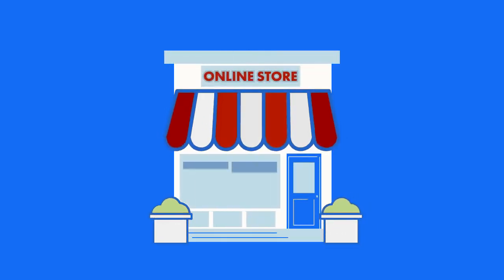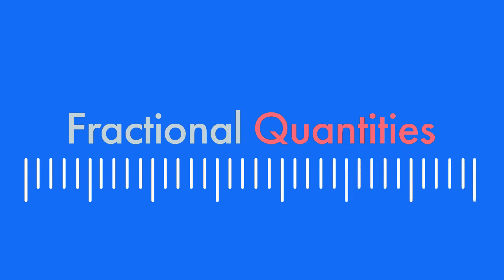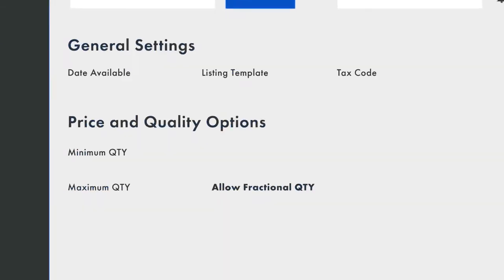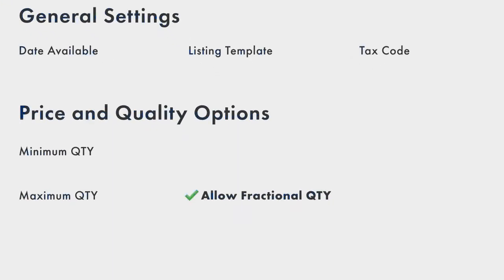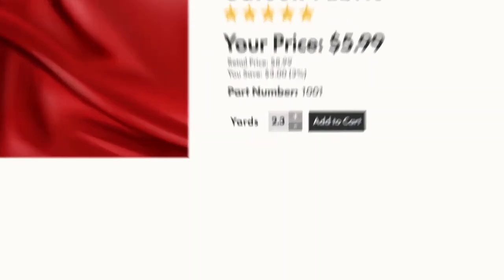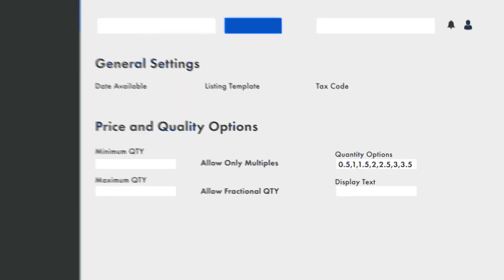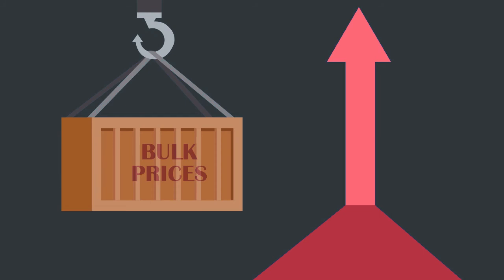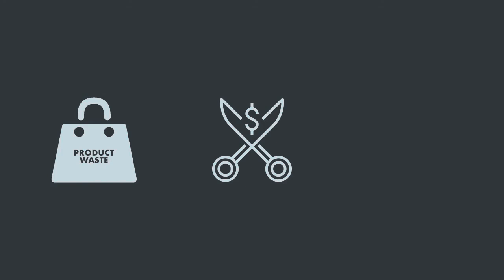Selling by Weight, Yard, & More with Fractional Quantities - Shift4Shop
For some types of products, it’s rare for an entire unit to be sold at one time. For example, an online fabric store is far more likely to sell cloth by the yard or foot rather than selling it by the bolt. Wiring components, housewares, custom-mixed paint, and many more products are also frequently sold in fractional quantities.

If you sell items like these, you’re in need of a tool to ensure you can properly sell them as intended on your store, without having to opt for custom programming or an expensive third-party app to make it possible.

Shift4Shop has a built-in Fractional Quantities feature you can fully customize to fit the exact needs of your products and business. Specify minimum and maximum quantities as necessary for each product, set fractional limits that round up to the next acceptable quantity, specify exact amounts for the customer to choose from, and more.

You can even give your customers absolute freedom to pick a quantity themselves. It’s all up to you and what you need for your store!